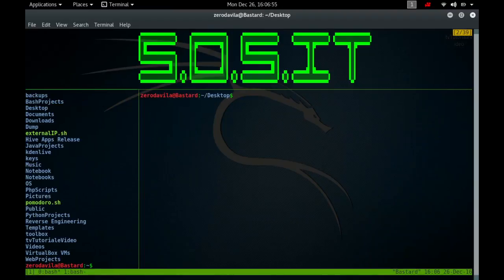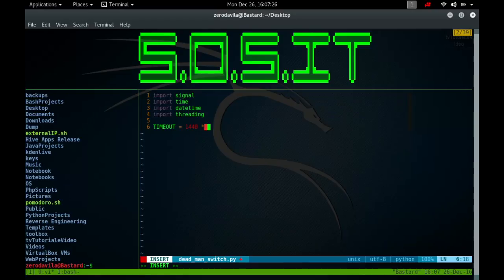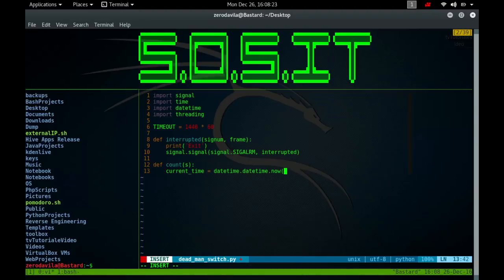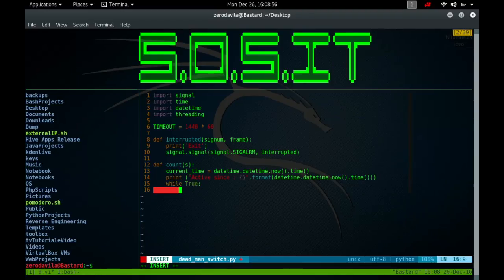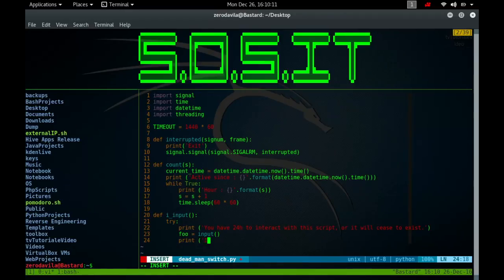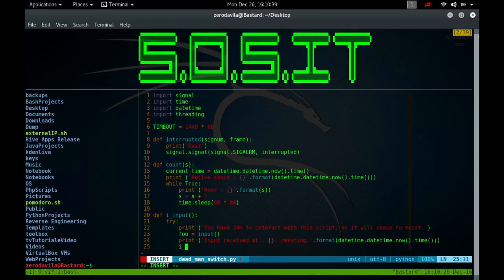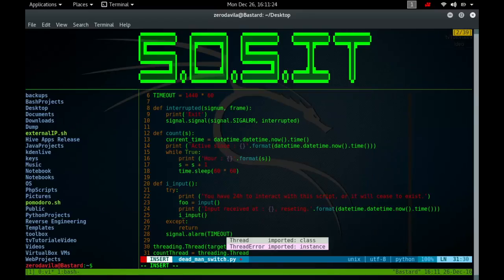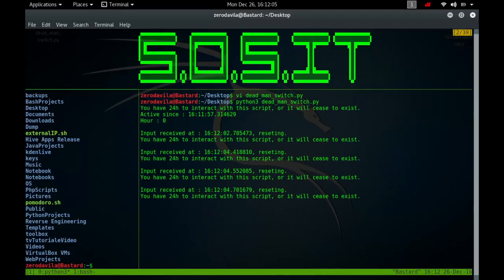DeadManSwitch scrypt in Python